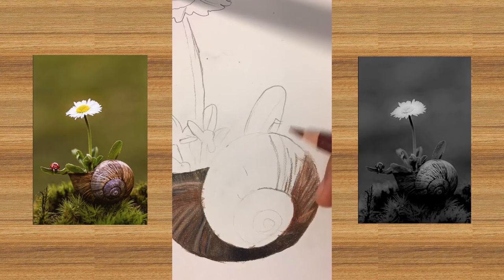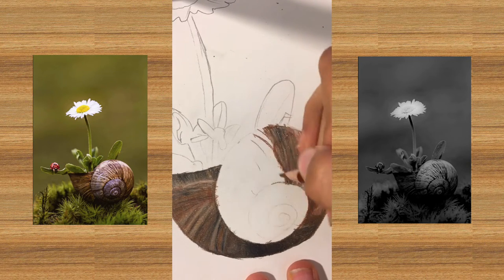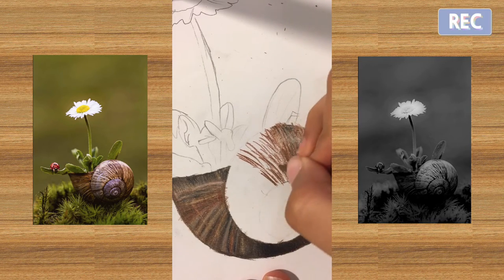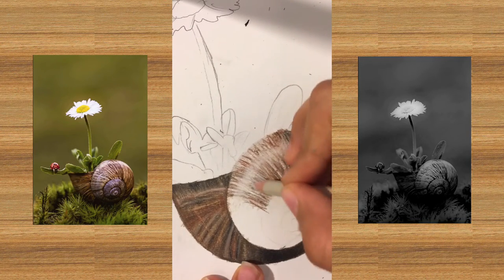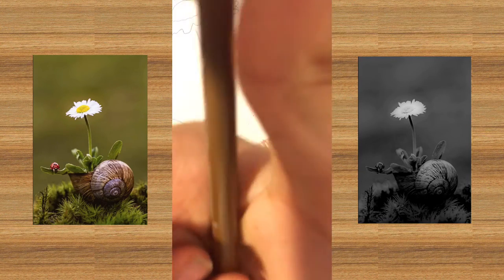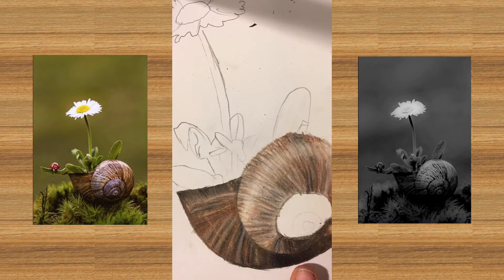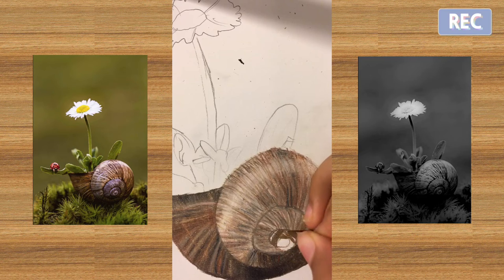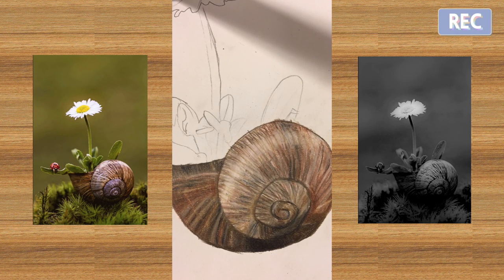Drawing a daisy snail shell in colored pencils part 2 (Real Time)